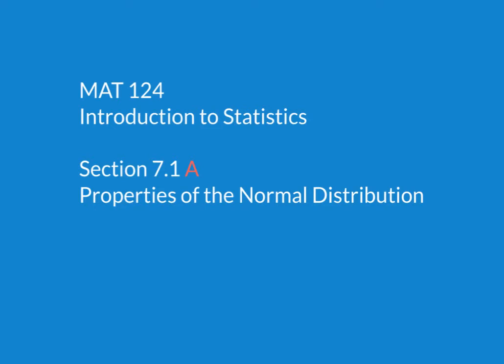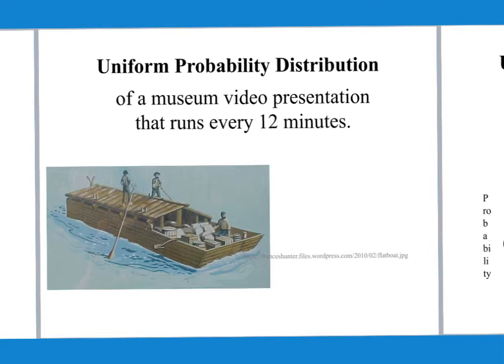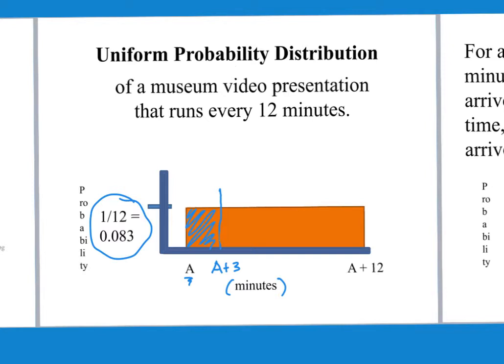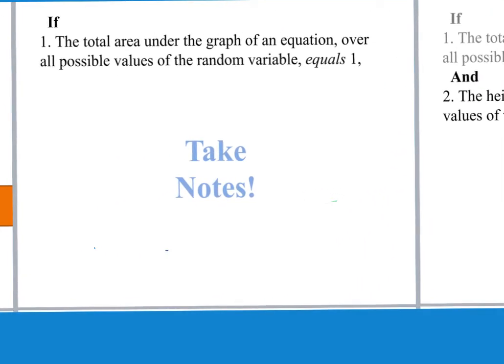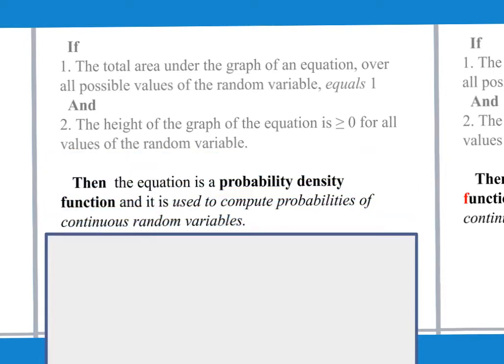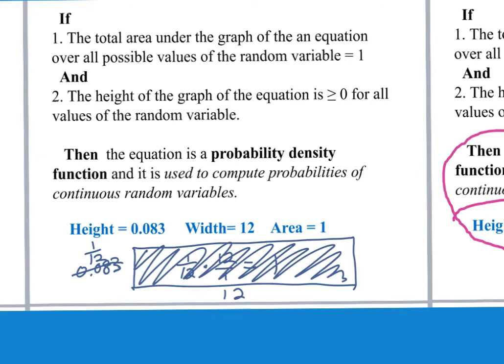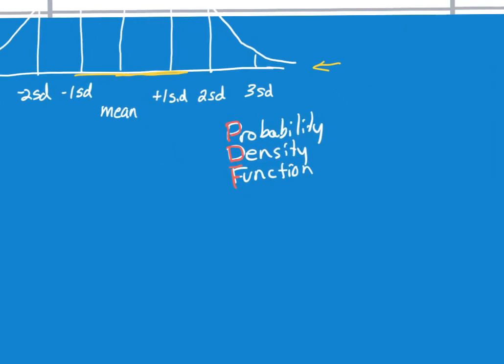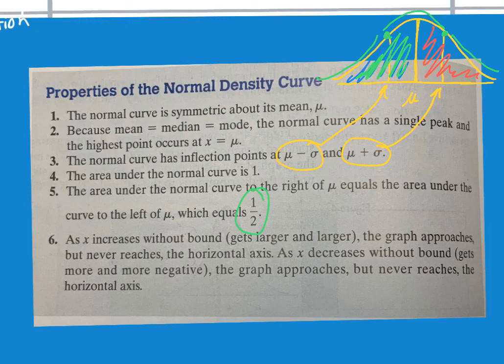MAT 124 Section 7.1 A. Properties of the Normal Distribution